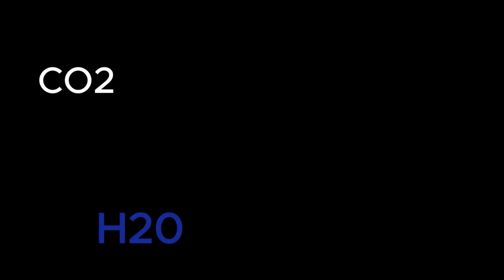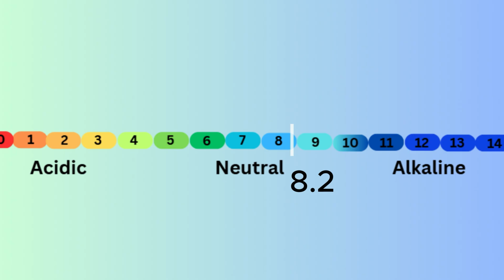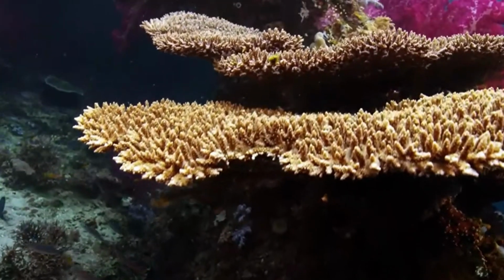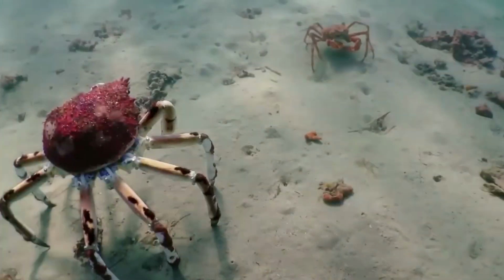Ocean Acidification: Small Changes, Big Problems